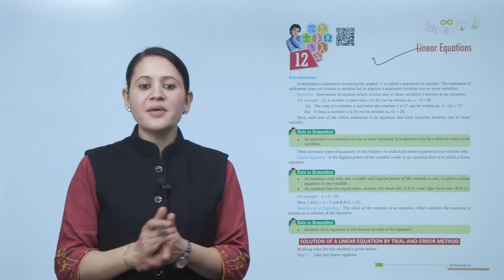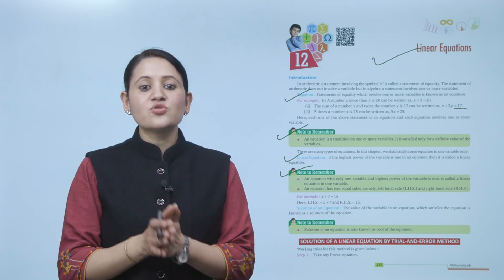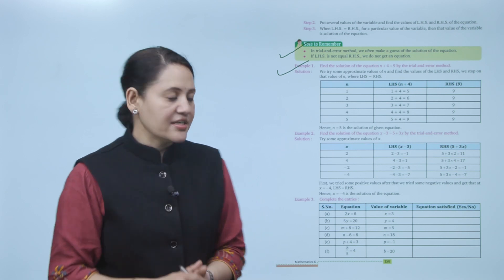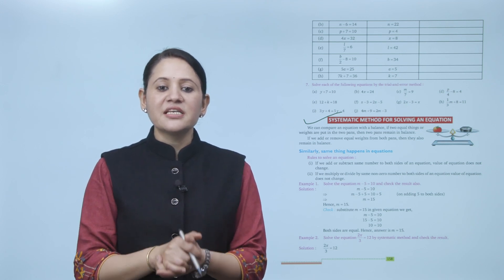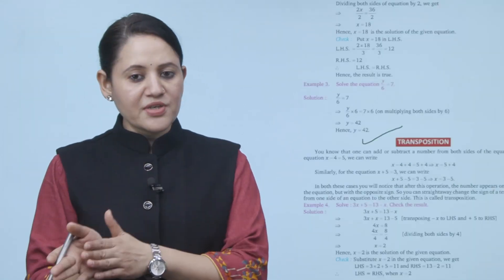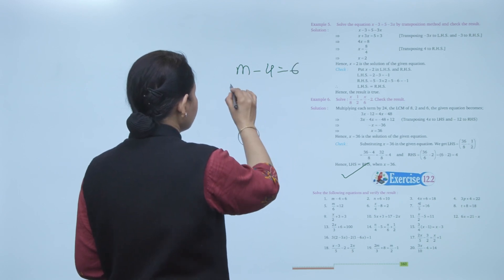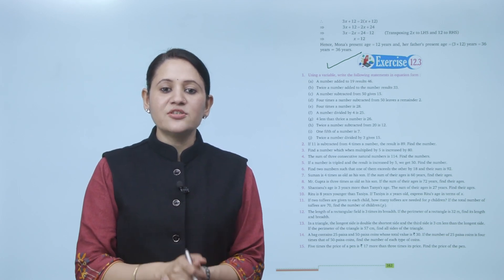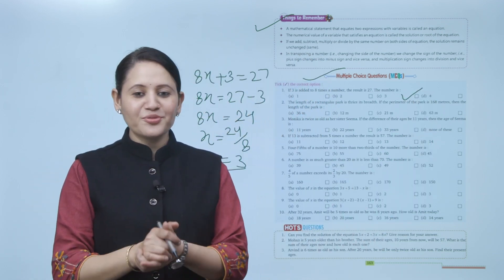Ch 12 | Gabriel Books | Maths | Class 6 | Linear Equations | For children